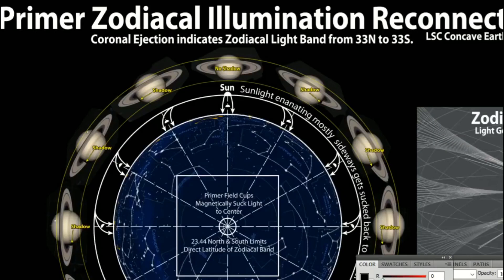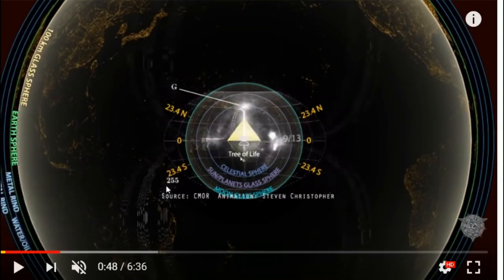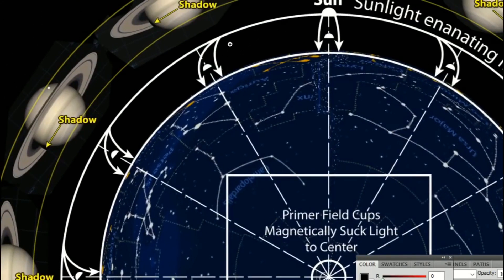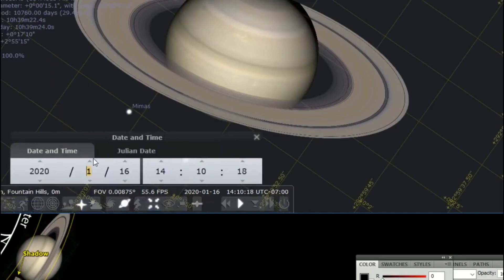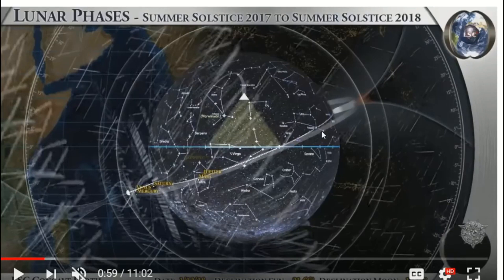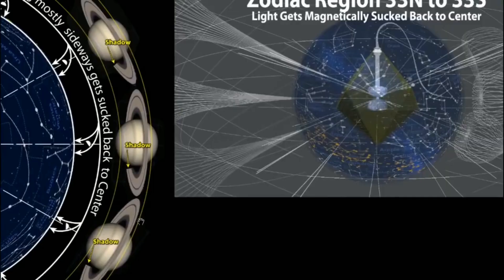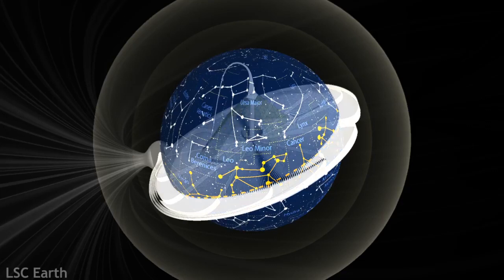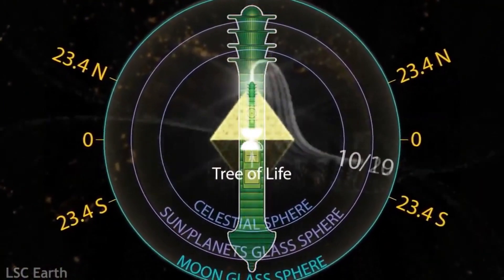Primer Zodiacal Illumination Reconnect & The Wheel in the Sky - Lord Steven Christ's Concave Earth